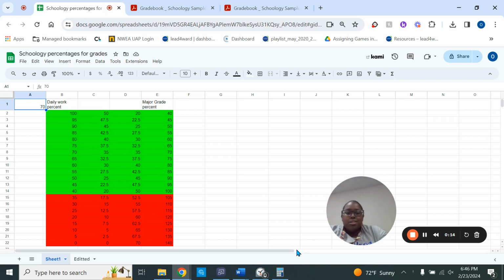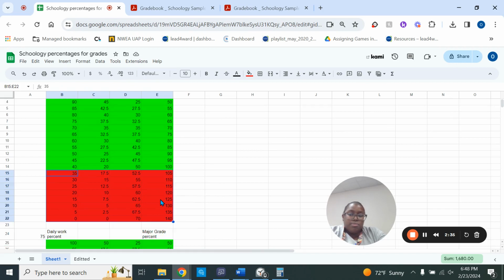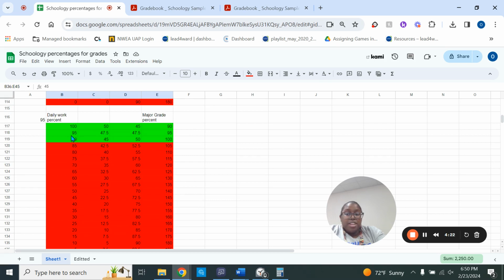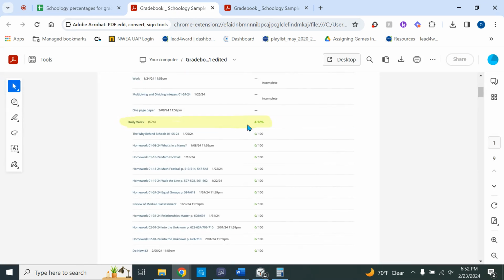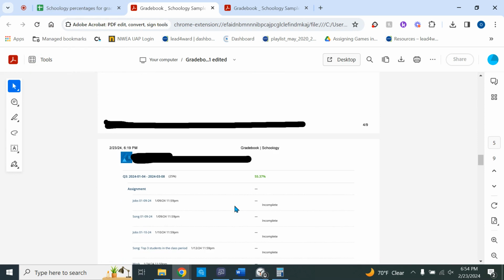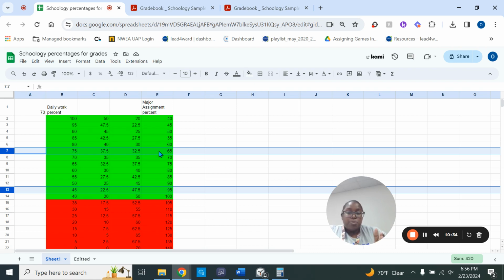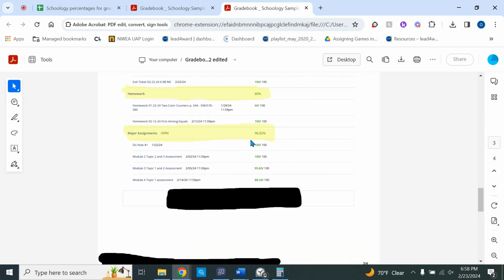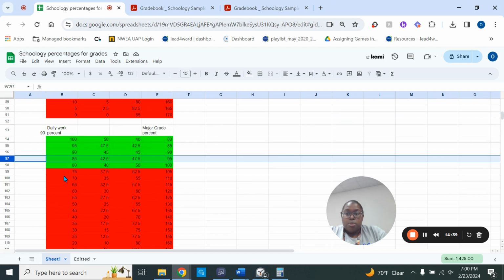Grade Calculation and Passing Requirements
This video explains how to read your Schoology grade report to see if you are passing the class.